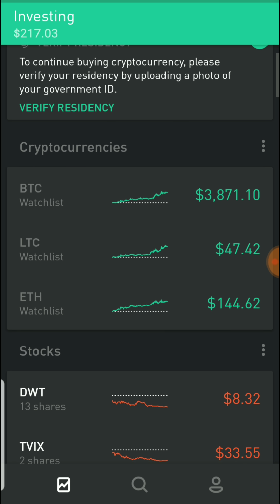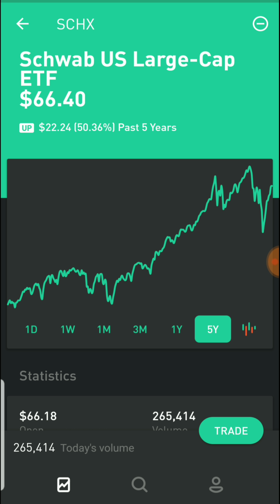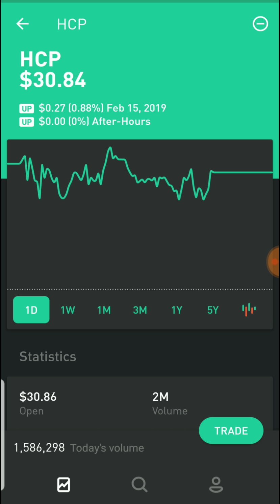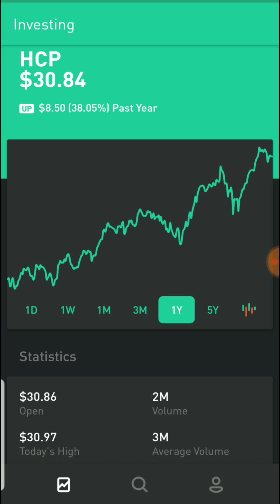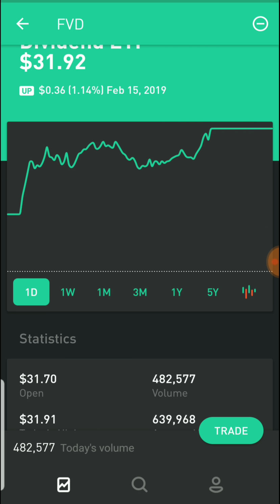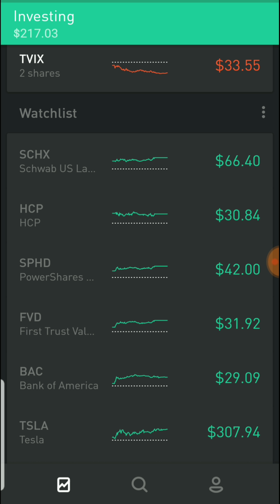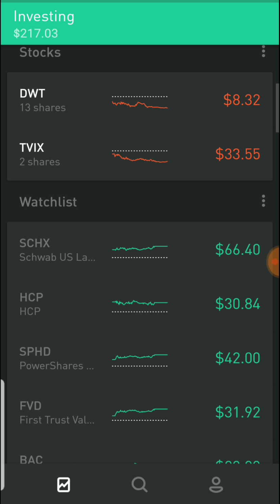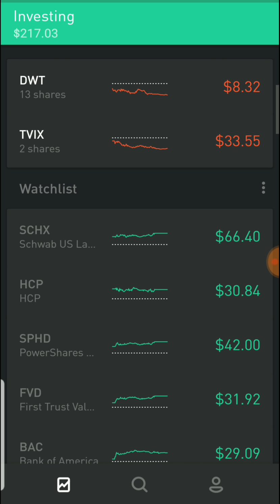How ANYONE Can START INVESTING With $100 Or Less | 2019 Robinhood App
My JOURNEY To $1,000,000 Trading Stocks. Using the Robinhood App to Trade Stocks, I will grow $200 into over $1,000,000 in only 4 years! 💸

(It could be Apple or even Berkshire Hathaway Stock!)